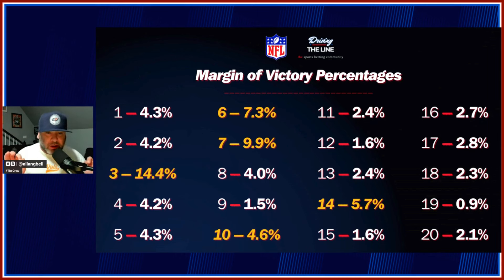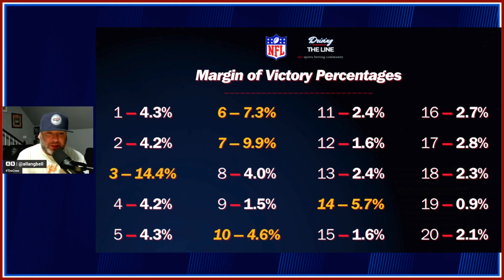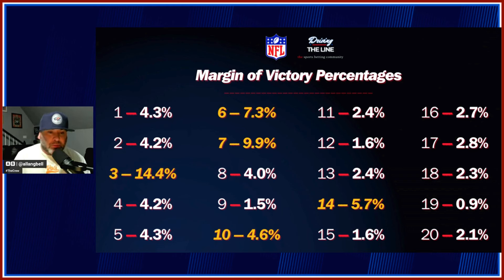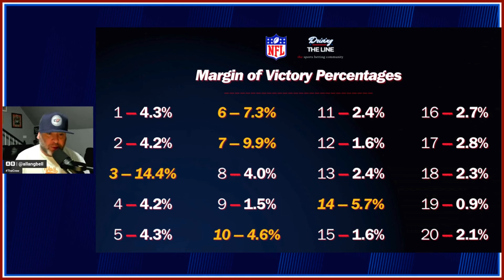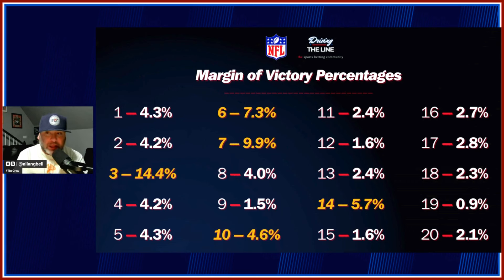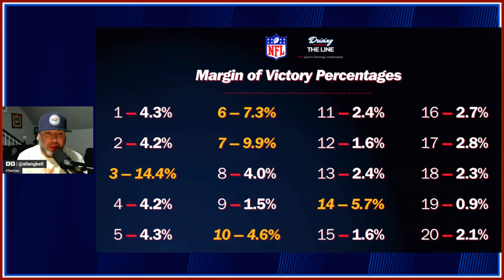The Most Important Thing to Know When Betting the NFL | Driving The Line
The 2024 NFL is here and Driving The Line has your betting previews ready to go!

ABOUT THE SHOW: Welcome to Driving The Line, the sports betting community built with one thing in mind, all of us in it together! We're live every weekday at 10am ET with the best betting show in the game and invite YOU to come be a part of it all. But there's so much more than just that. Pull up a chair, you'll always have a seat at the table here.

Driving The Line is available LIVE or feel free to take us anywhere and catch up after!

Reach us anytime on social media!

THE NETWORK! Driving The Line is only part of the full one-stop shop. Check out The AB3 for Sports Betting Tutorials and How to Build a Brand plus more!

PICK TRACKER! Anytime. Anywhere. Allan Bell has every bet + pick tracked including all 1,000+ plus of his from 2023! Feel free to bookmark and access anytime.

We’re thankful you found us and your voice matters here! You matter here. Let’s have some fun.